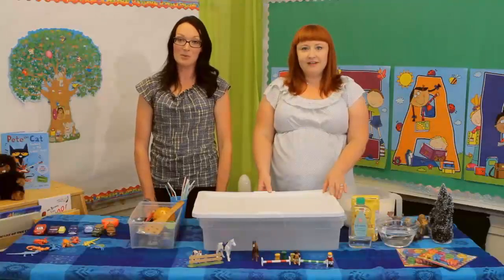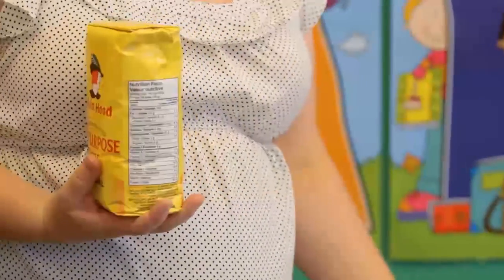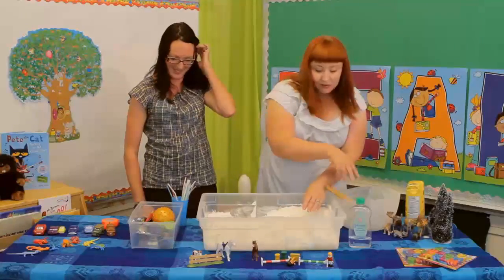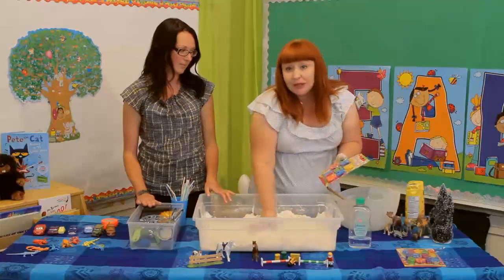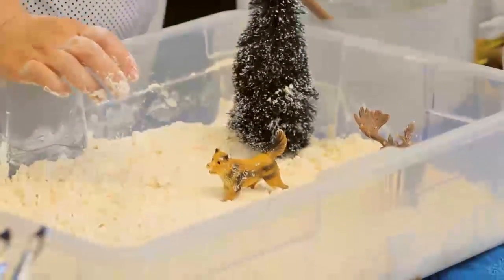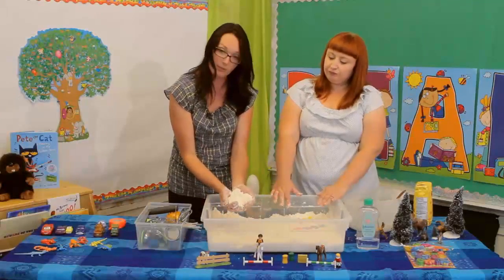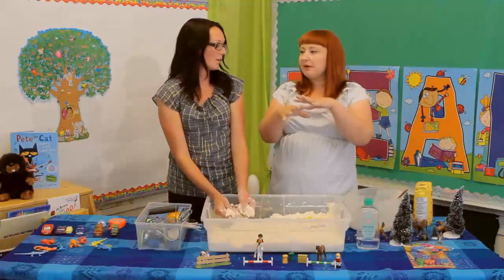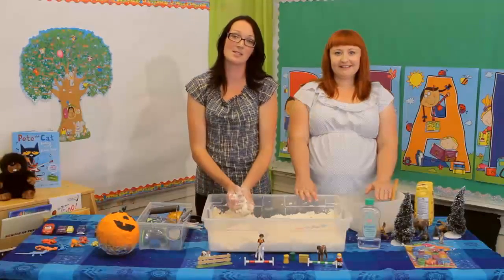Make Your Own Fun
'Make Your Own Fun' is one of a series of videos filmed for the Dads in Gear program to support new fathers in reducing and stopping smoking. In this video, Pre-school teachers Kristy and Erin, show dads how moon dough can be used to have hours of playtime fun with their kids.

For more information about this program of research at the University of British Columbia go